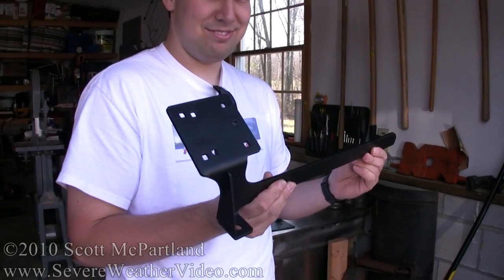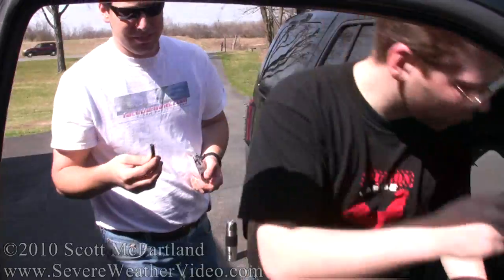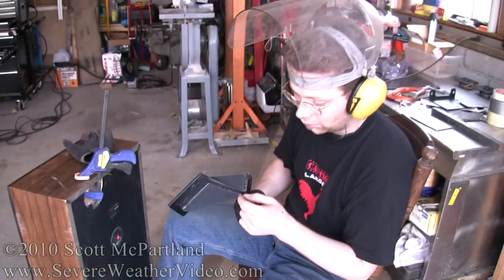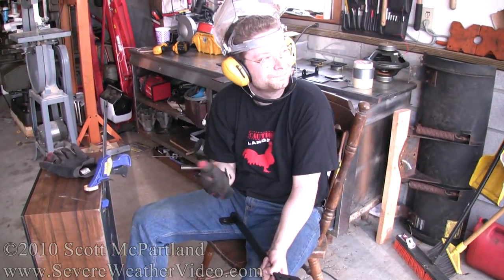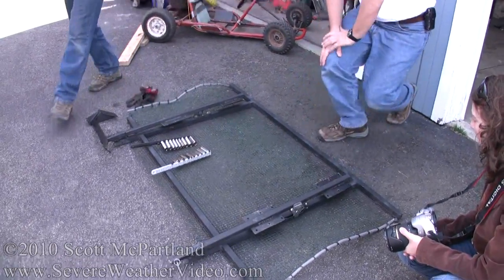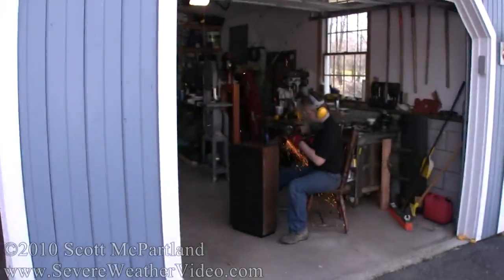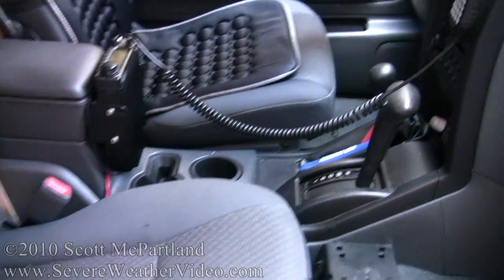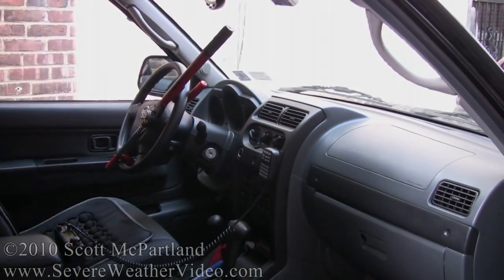Storm Chase 2010 Vehicle Preparations (Phase One)- Albany, NY April 3rd, 2010 [HD]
On Saturday, April 3rd, 2010 Dave Lewison and I got together with our good friend Marc up in Troy, NY to begin storm chase 2010 preparations! Our goal on this day was to fabricate a vehicle laptop base that attaches to the seat bolts on the passenger front seat. This base will be used to support the rest of the parts that will make up our new laptop desk in my Nissan Xterra. I purchased a pre-made base from Ram Mount, but the problem was that Ram Mount only makes bases for the 2005 and 2006 Xterra, NOT the 2004 which is what I own. So, we needed to manipulate the 2005 base to fit the 2004. Needless to say a lot of grinding, cutting and welding had to be done to accomplish this! It was a fun day though and after some trial and error...the job got done!

Scott McPartland